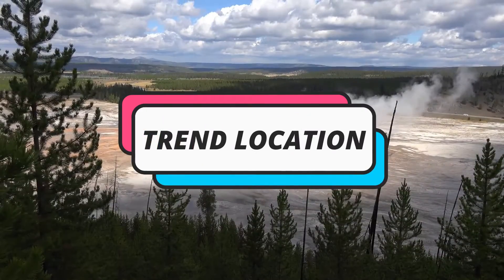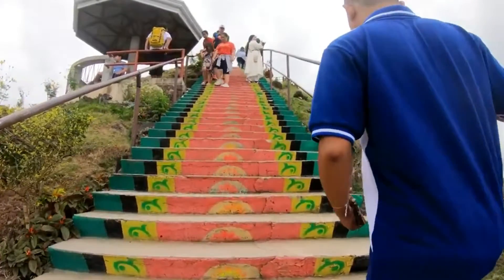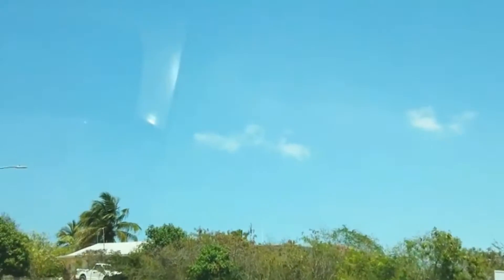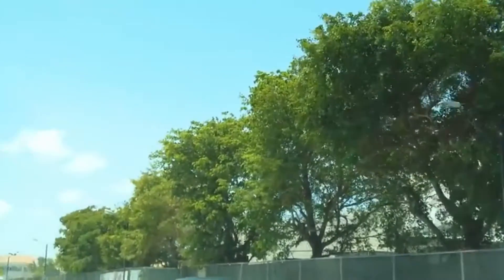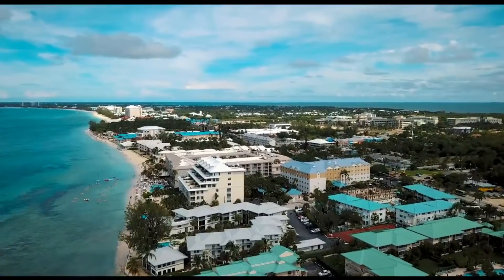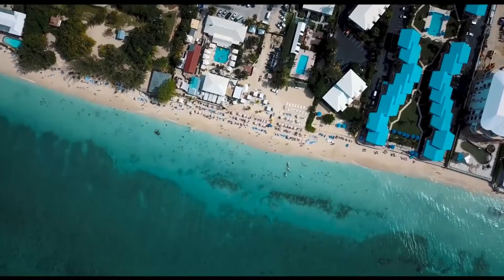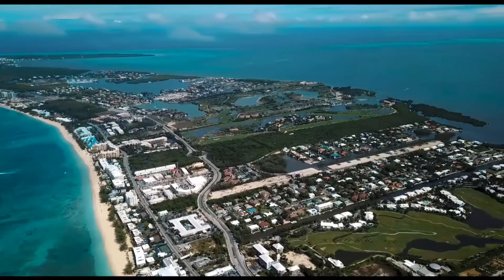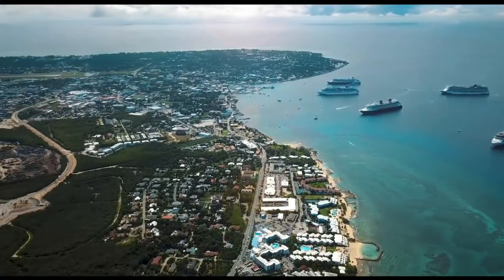Top 12 Vacation Spots To Travel To In The CARIBBEAN!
Caribbean travel! 12 vacation spots in the Caribbean worth the trip!